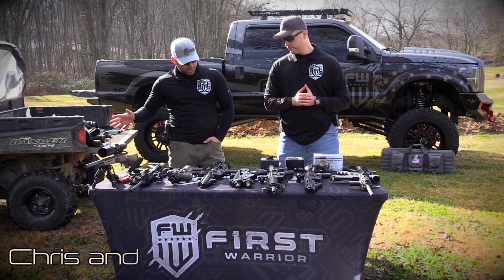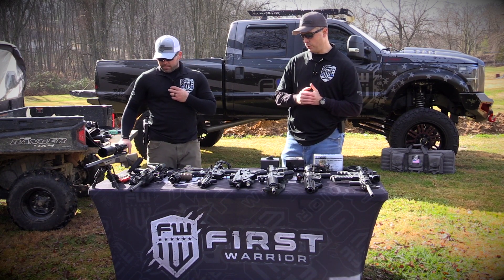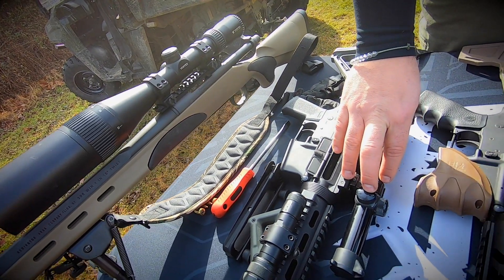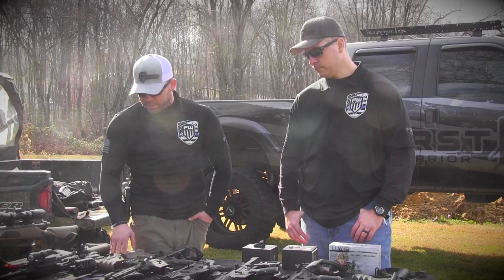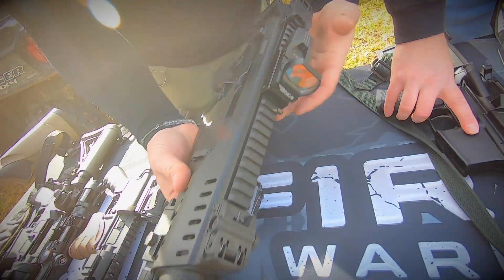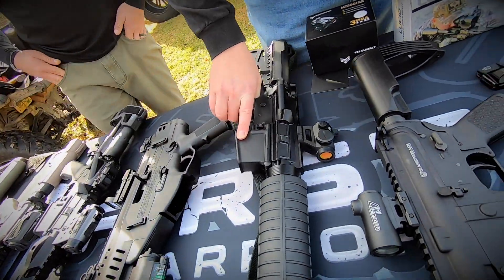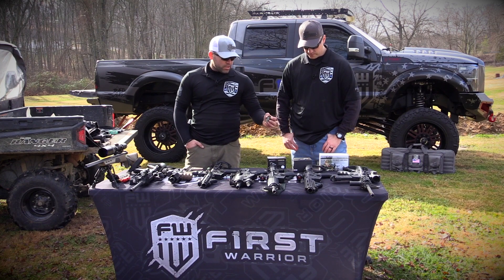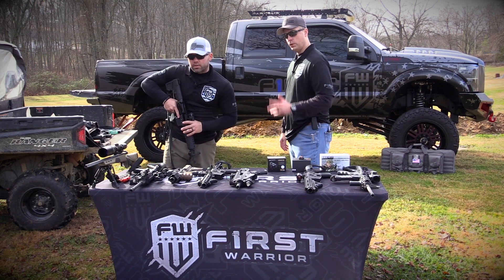Get your sights on this! Part 1:3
Chris and Nate show case a few different optic options for various firearm platforms. Be sure to check out Part 2 and 3 where we mount and sight in these optics from Lucid and Swampfox!